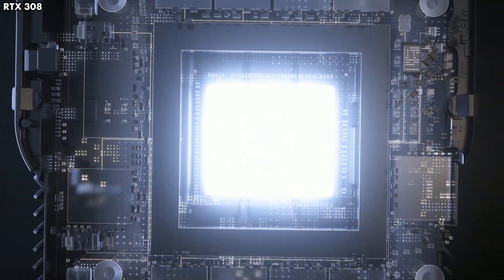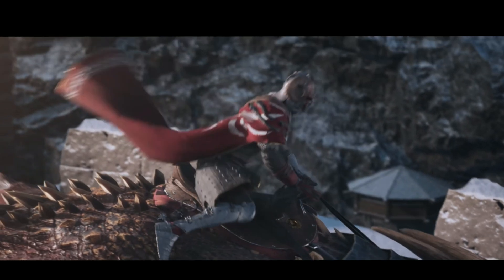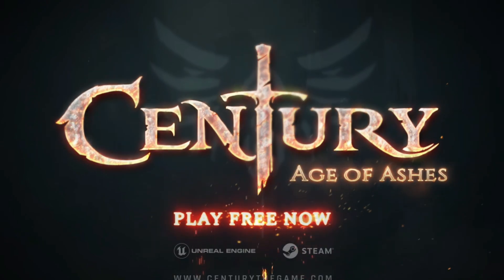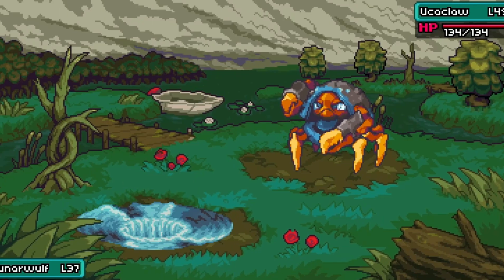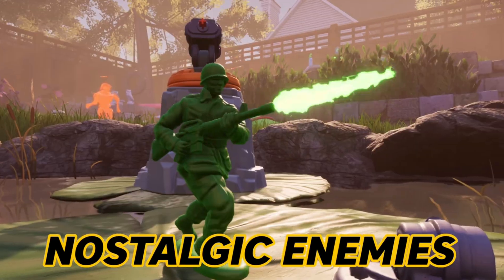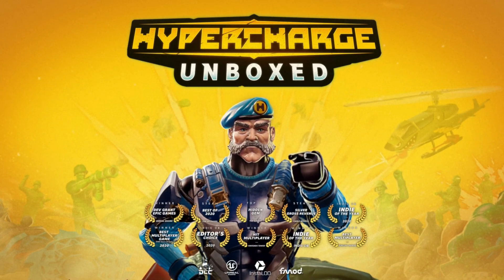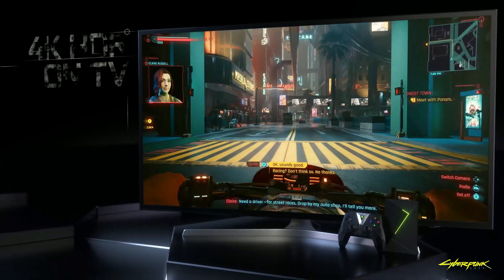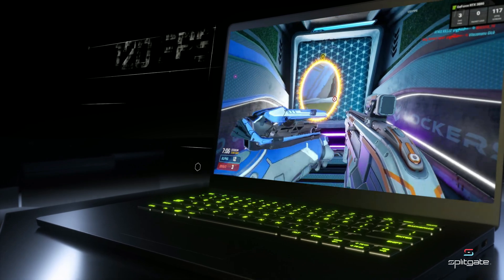GeForce NOW News - 6 Games This Week Plus A BIG Browser Update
GeForce NOW News Thursday Continues. 6 New Games this week. A new feature arrives and the Path of Exile DLC is here.